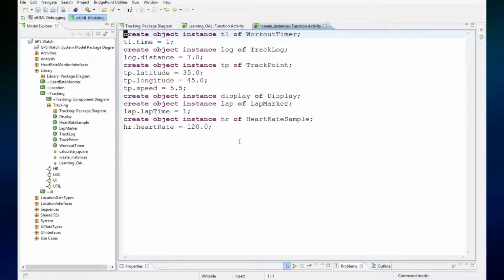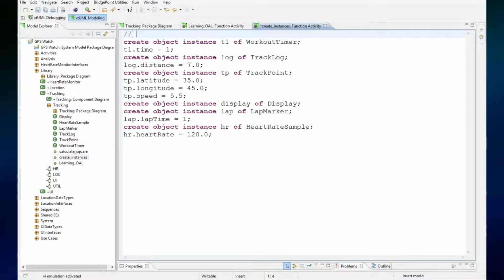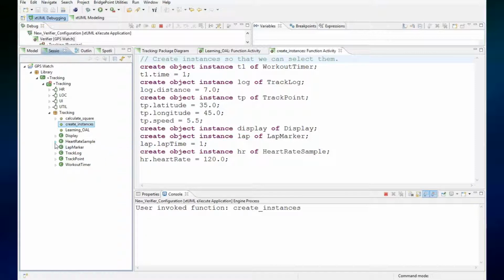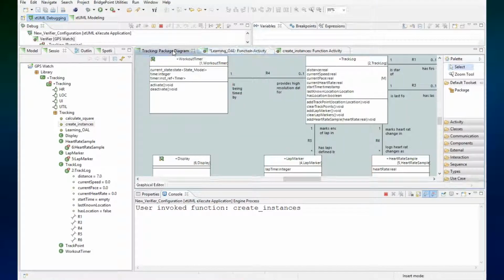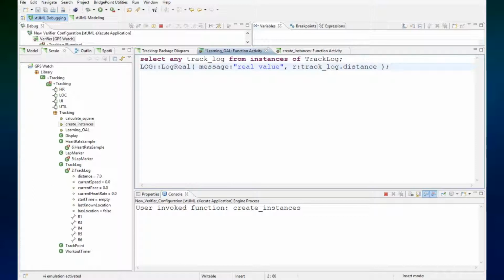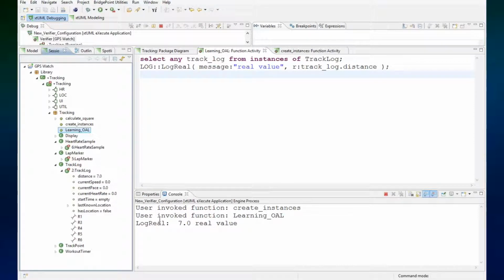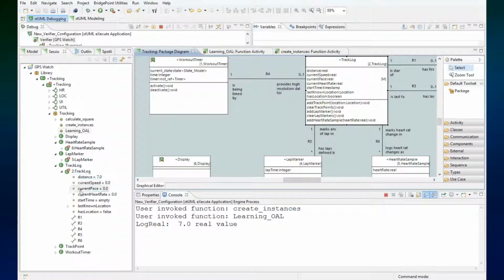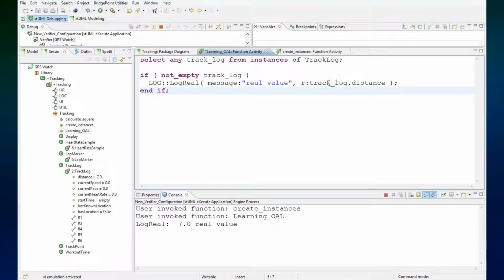012 Seleting Data Instances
the xtUML methodology enables functional modeling by enhancing UML models with behaviors captured in Object Action Language. This 3 minute segment is the 12th step in a tutorial on OAL that extends over 20 segments. This step shows how to select instances of data for further processing by a block of action language.